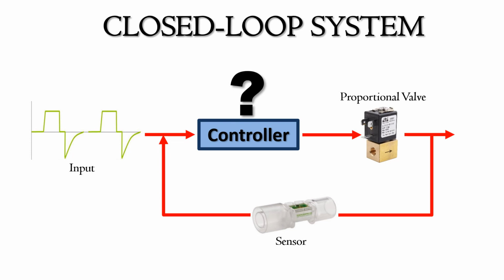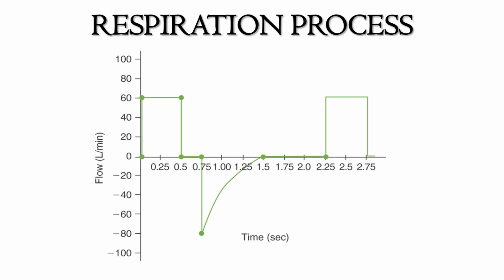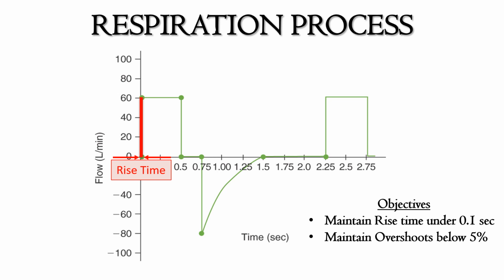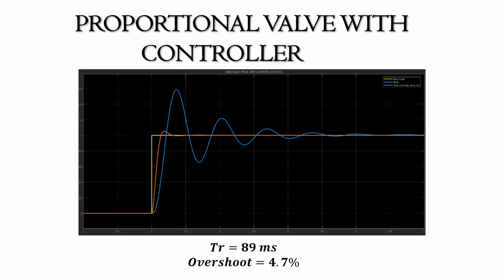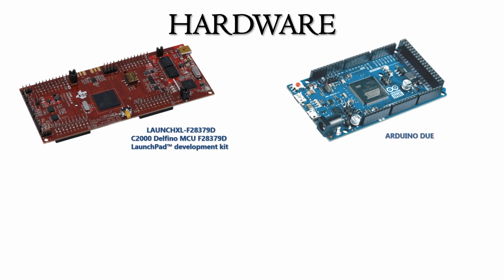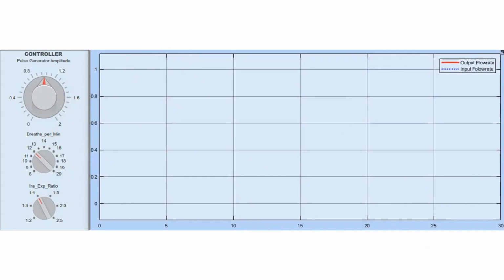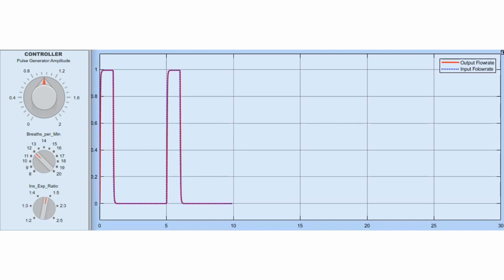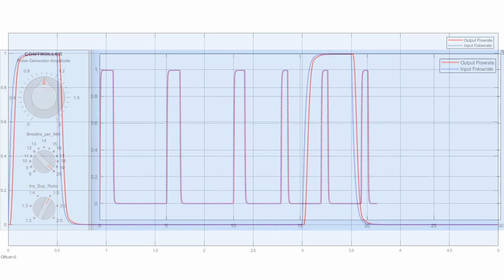Shan Wijesinghe_University of Peradeniya_Modeling and Control of Proportional Valve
Modeling and control of a proportional valve for medical air supply applications is a fresh project, which was initiated with the exponentially grown demand for mechanical ventilators during the pandemic situation due to the COVID19. This project is focused on exploring the ventilation system of the human body, studying the mechanism of existing ventilators and most importantly, enhancing the performance by improving the functionality of one of the major components in a ventilator; proportional valve.

PROJECT SUPERVISORS
Prof. Lilantha Samaranayake
Dr. Nalin Harischandra

PROJECT GROUP
Shan Wijesinghe
Kalani Samarasinghe
Prabhath Athapattu